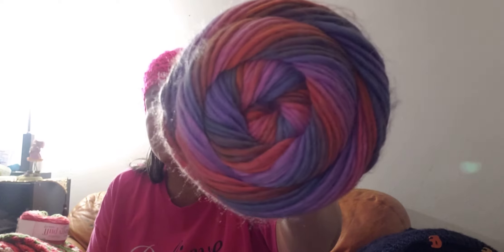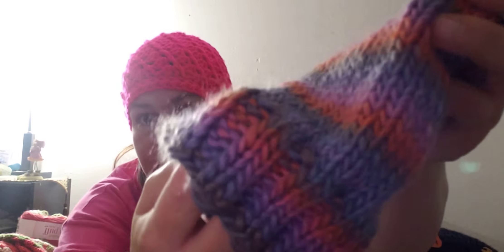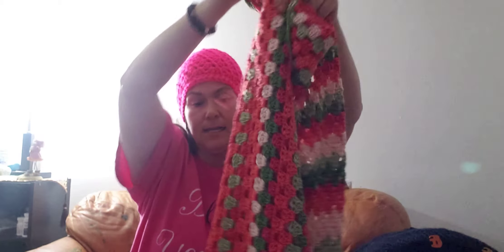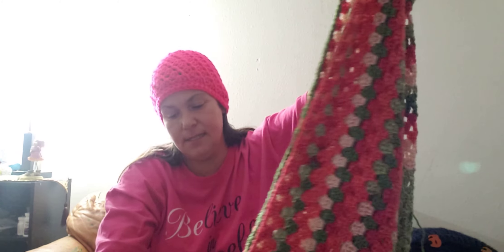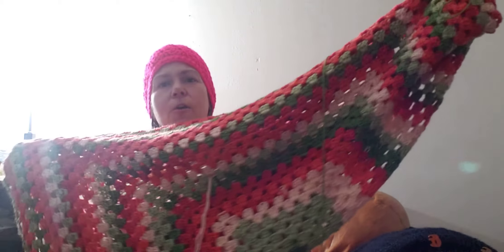My FO's, WIPS, Knitting and Crochet.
Here are some of my finished projects I hope to create patterns and tutorials for. My WIPS that I'm excited to finish.